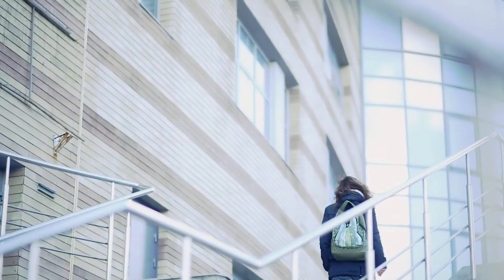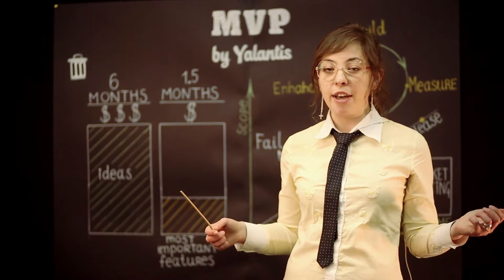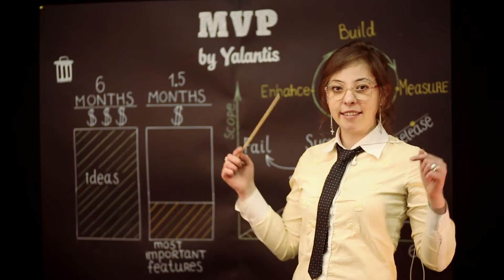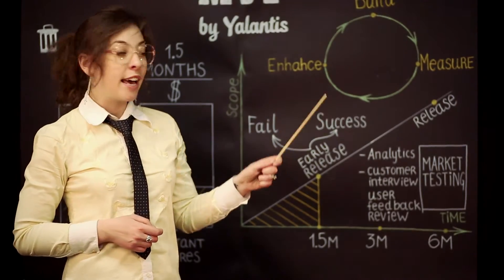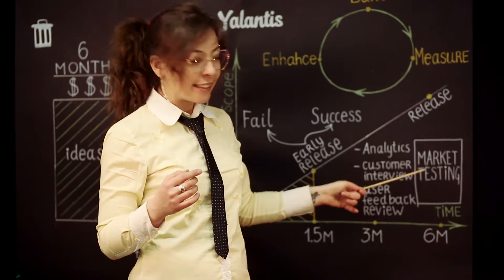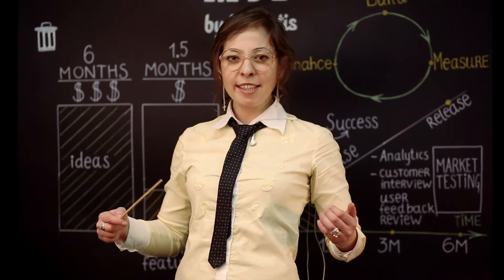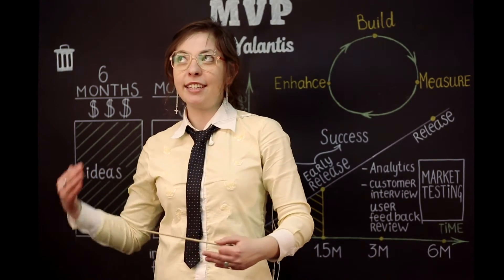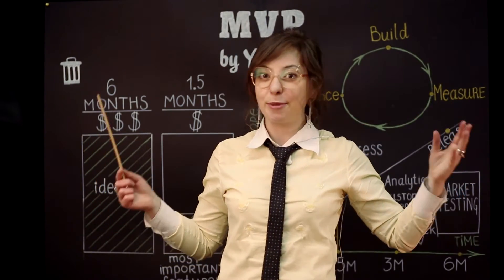Minimum Valuable Product in Mobile App Development. App MVP Explained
Learn what role plays minimum valuable product in app development. How to create app MVP and what are the benefits of the early product release. Test your app idea with minimal money and time invested / More